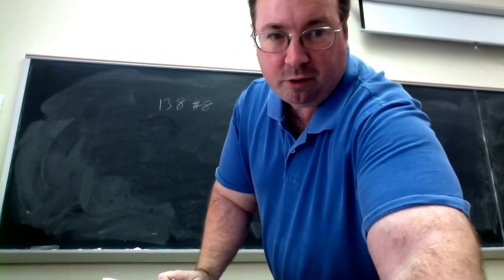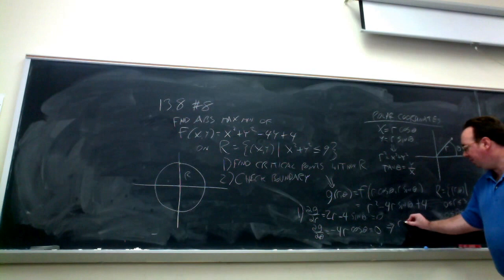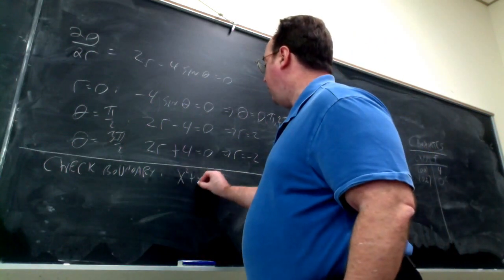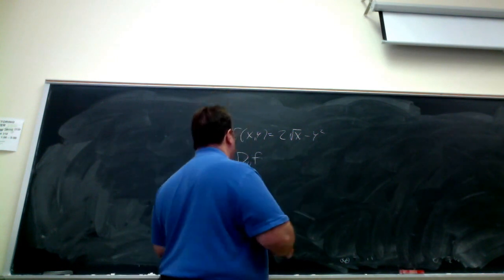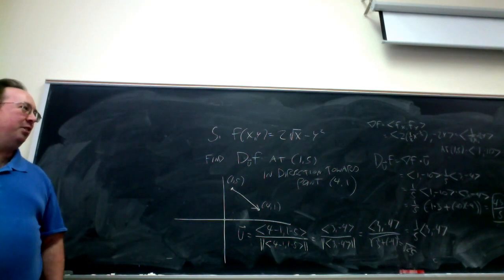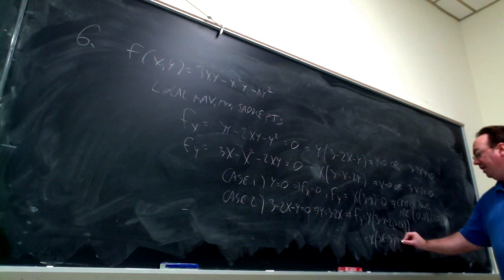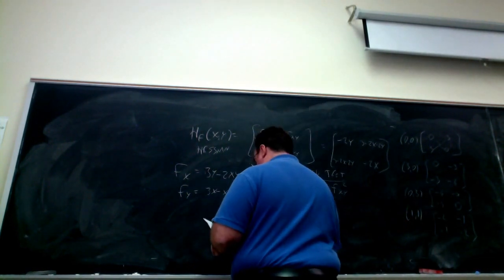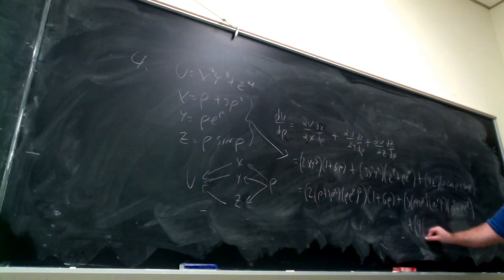MAT 280 USM 09-28-2016